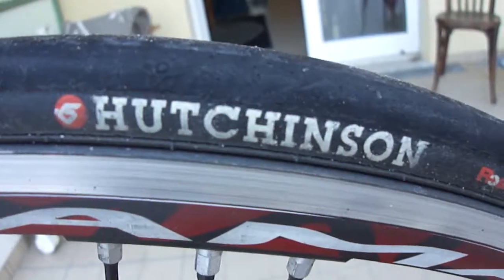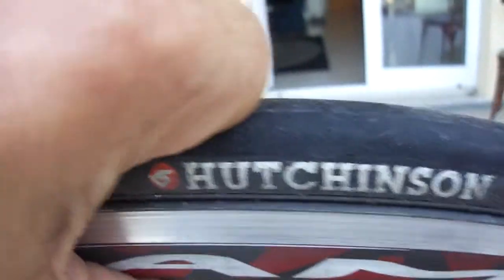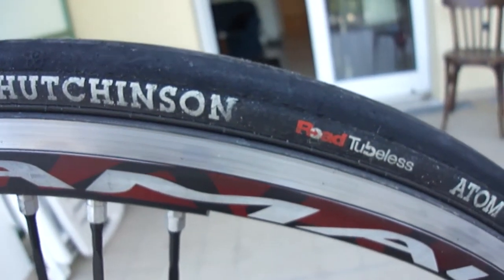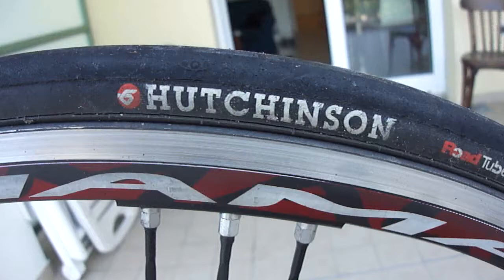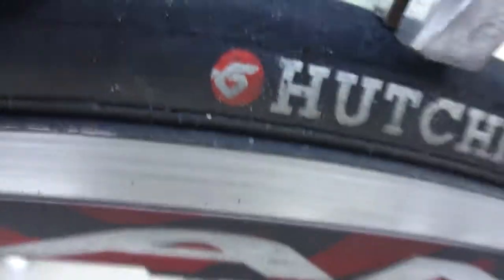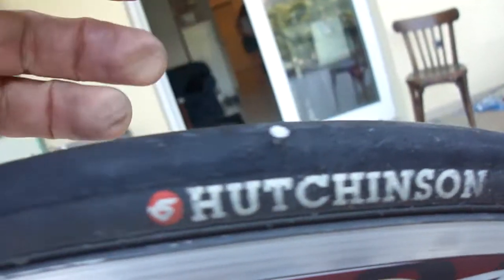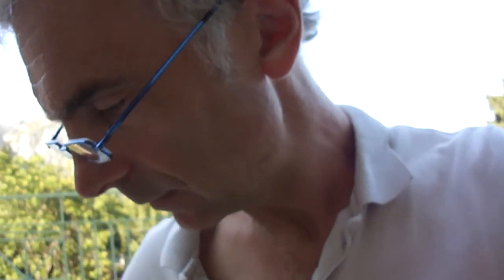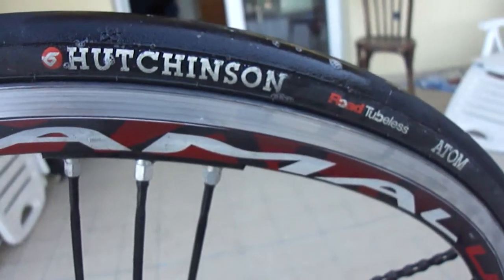Hutchinson road tubeless tyre puncture.MP4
hutchinson road tubeless tyre sealant